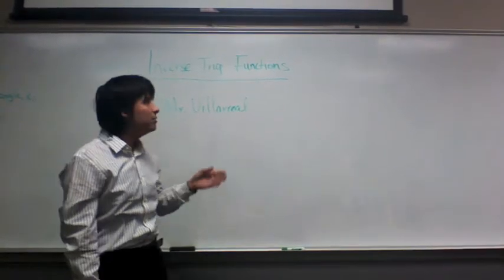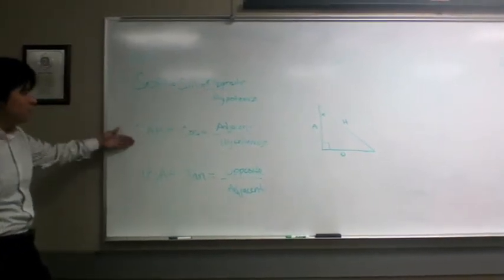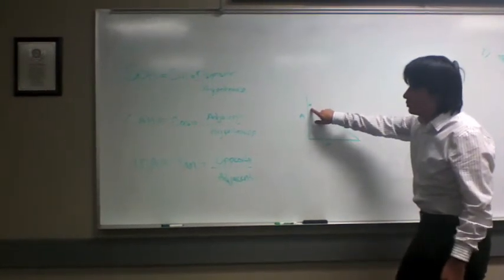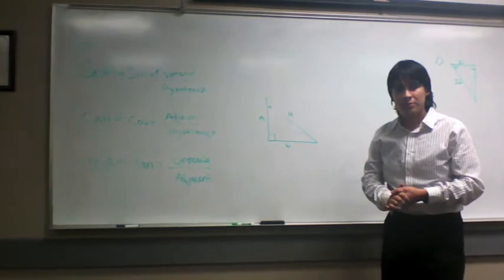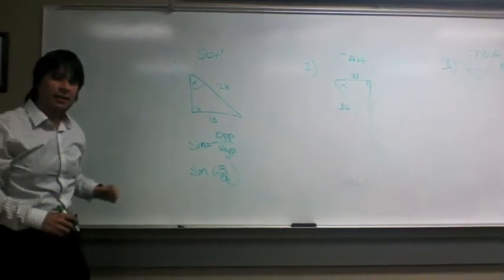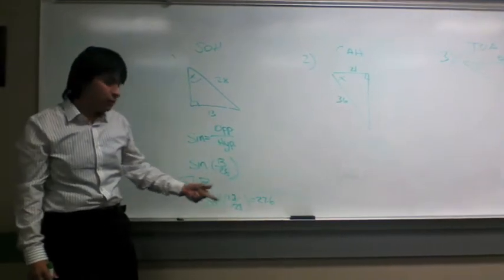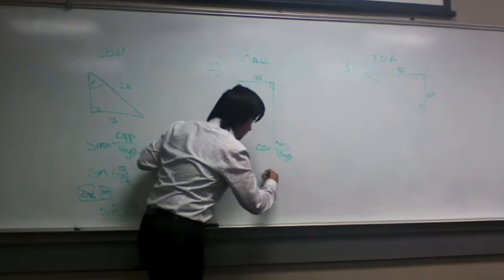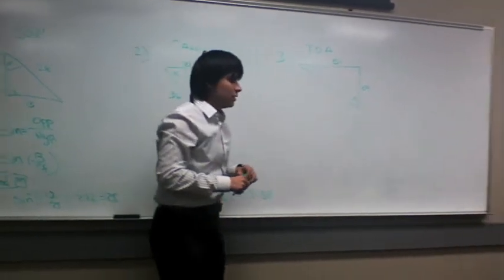Virtual Video Omar Villarreal